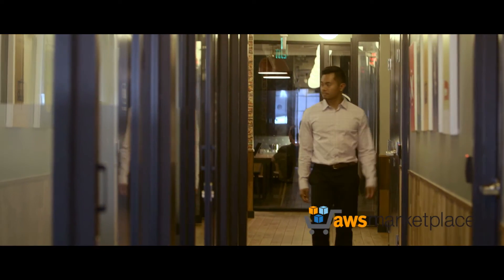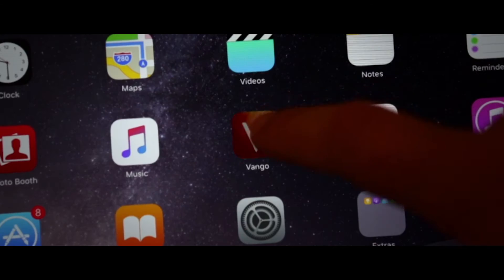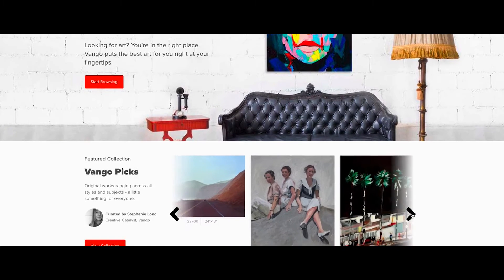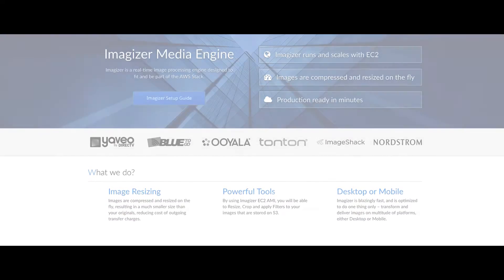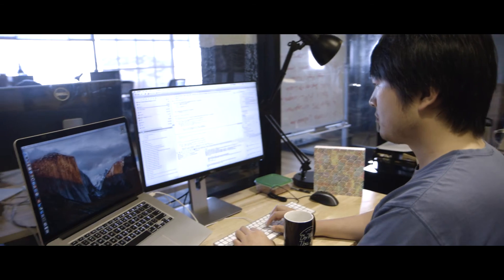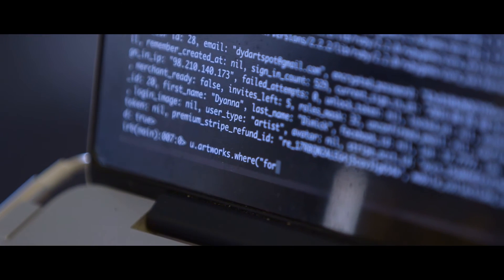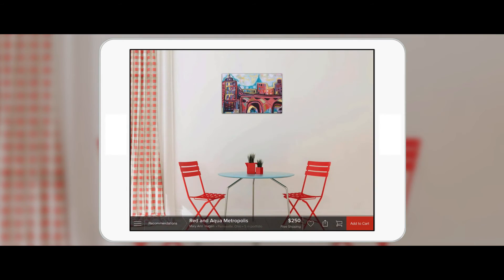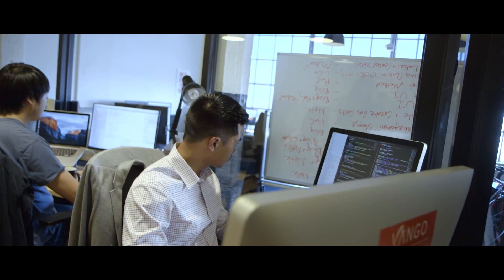Vango Uses Nventify’s Imagizer Media in AWS Marketplace to Build Digital Media Products Faster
Using software from the AWS Marketplace, Vango can now build their digital media products faster to generate more revenue. Located in San Francisco, CA Vango is an online Marketplace that helps art lovers find and purchase art online. Vango uses Imagizer Media Engine for AWS to efficiently manipulate and manage images, support new interfaces in their applications, build images for their own branding and digital assets, and prototype new designs.